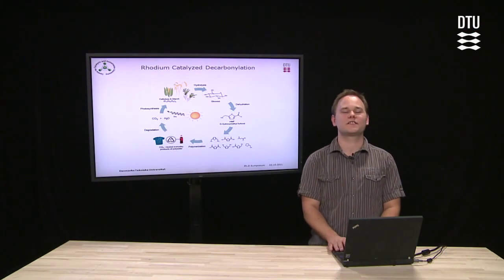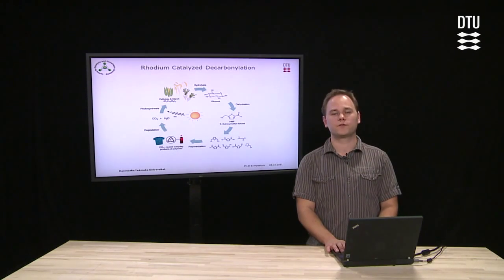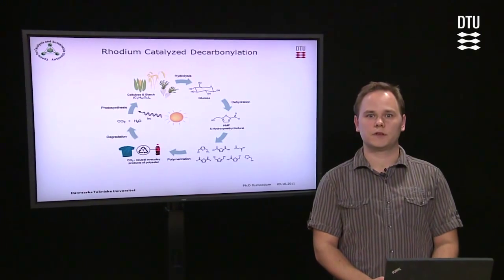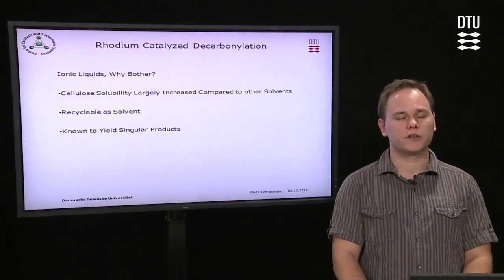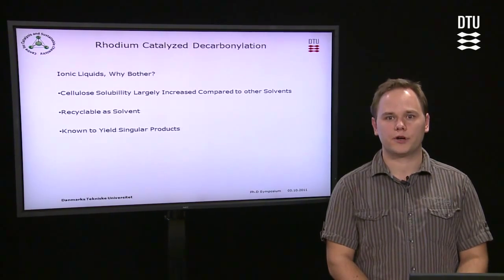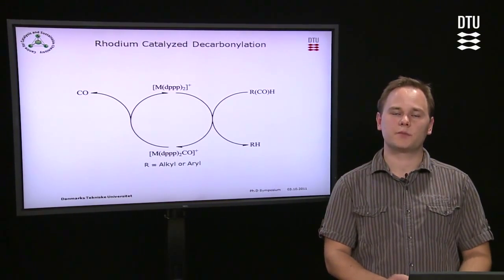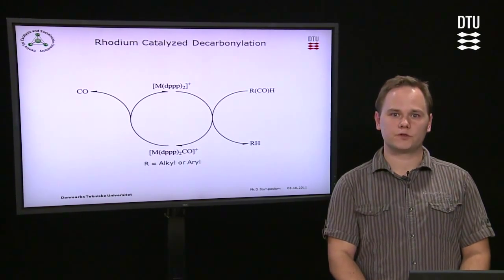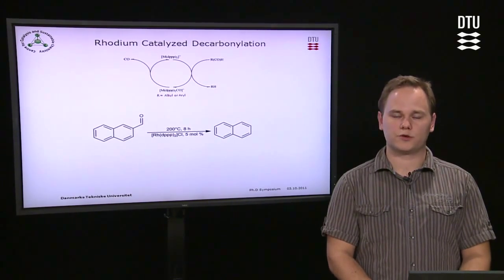Valorization of Biomass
Phillip Malcho presents his PhD project